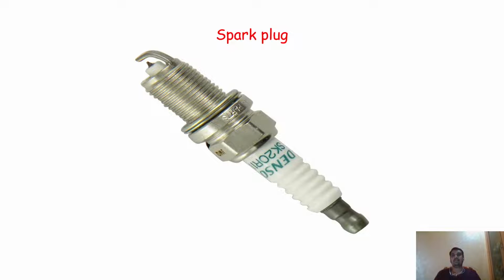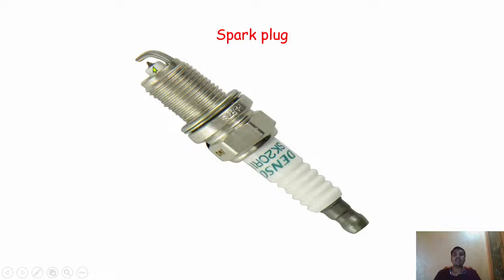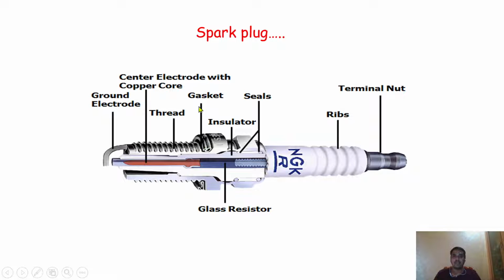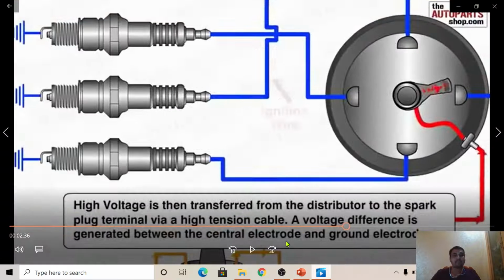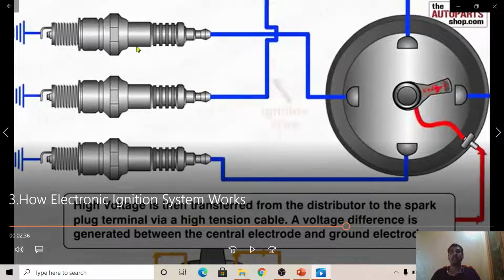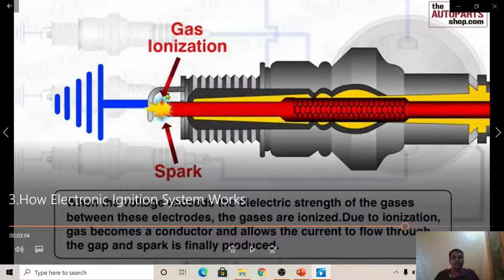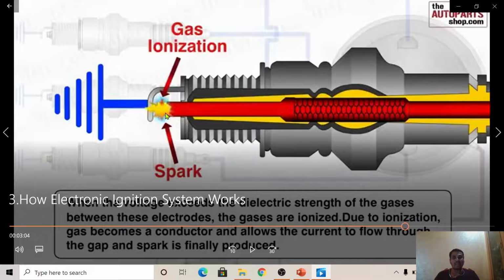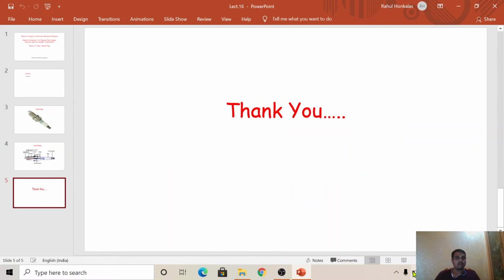Lect.30 Spark Plug